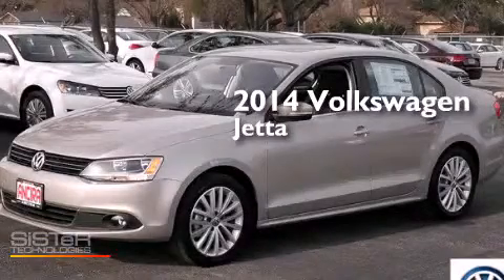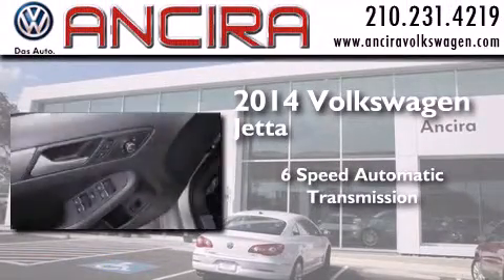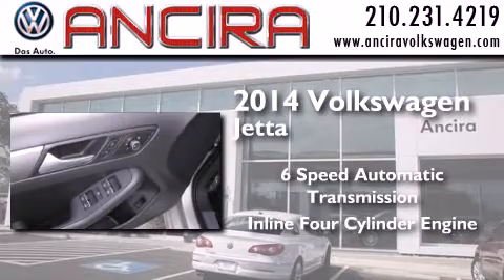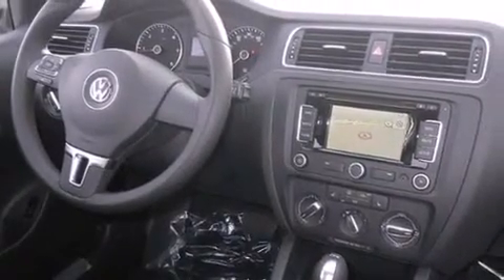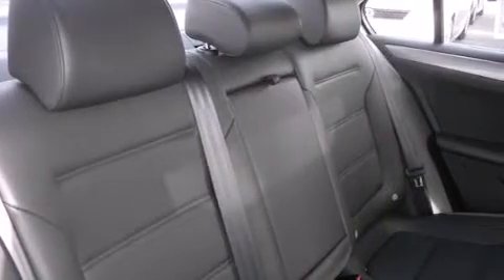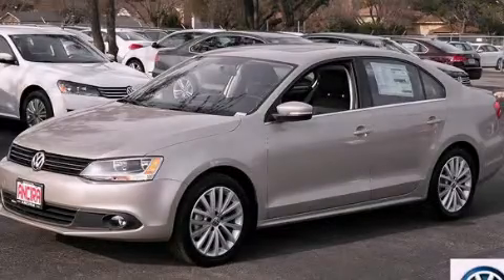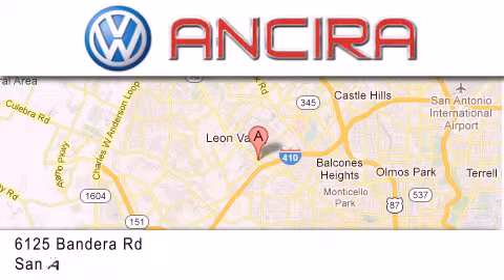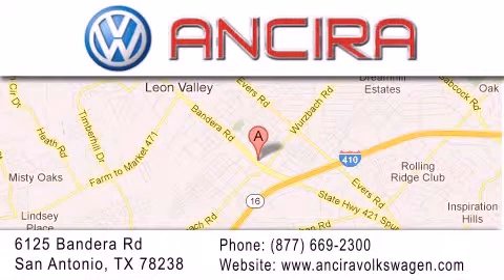New 2014 Volkswagen Jetta San Antonio | Austin TX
We have been honored to serve the San Antonio TX area , we promise that your experience at our dealership will exceed your expectations ! Year : 2014 Make : Volkswagen Model : Jetta Engine : 2.0L 4 cyls Diesel Trans . : Automatic 6-Speed Exterior : Moonrock Silver Metallic Interior : Titan Black w/V-Tex Leatherette Seat Trim Stock : V248917 Ancira Volkswagen 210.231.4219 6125 Bandera Road San Antonio , TX 78238